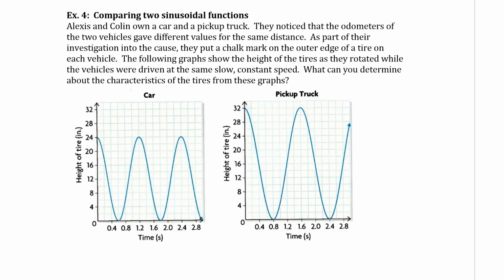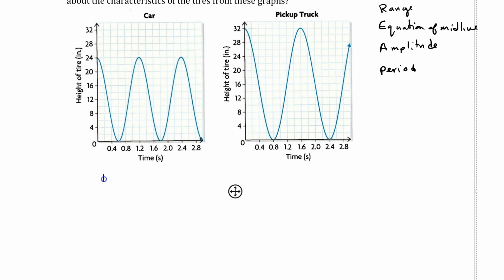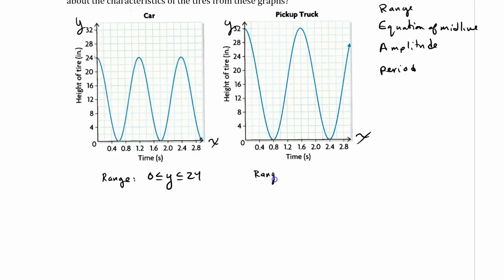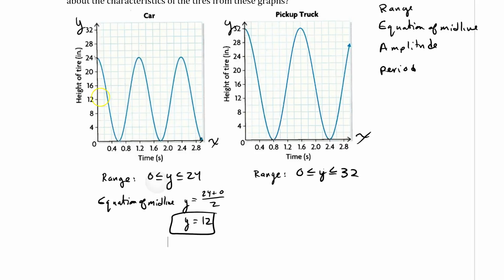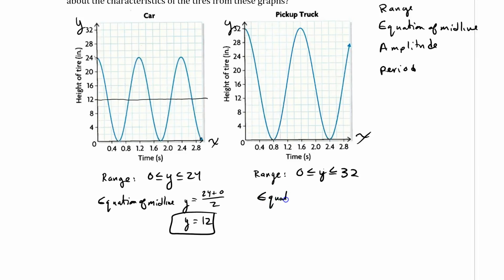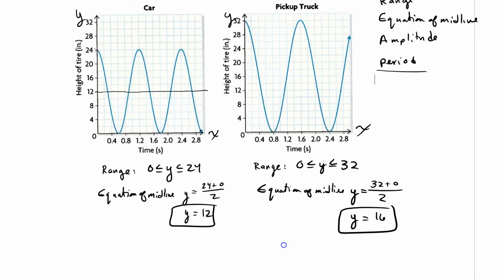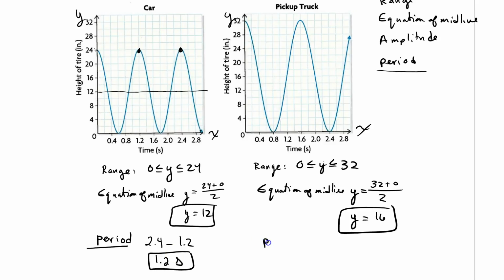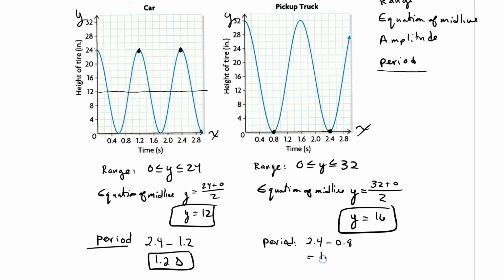8 3 The graphs of sinusoidal functions 4